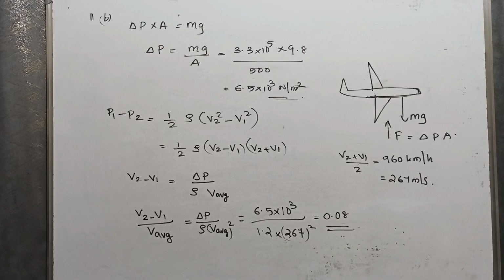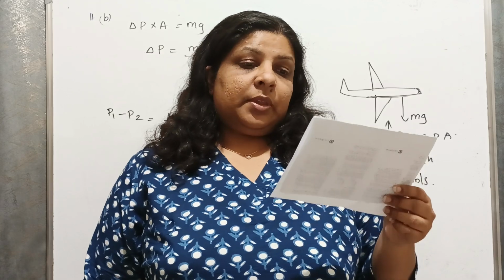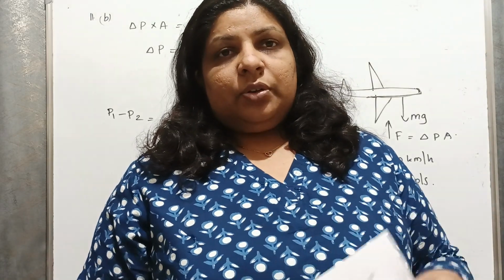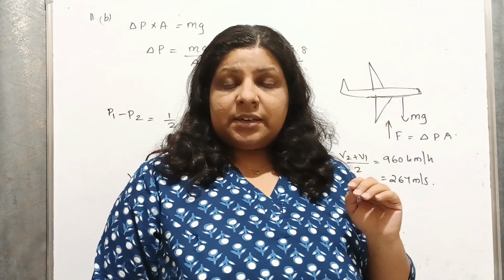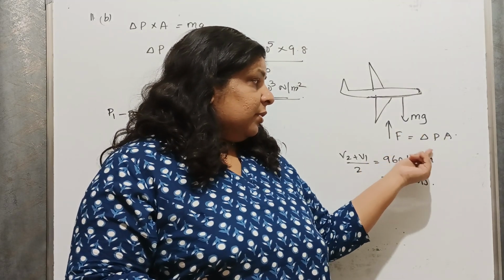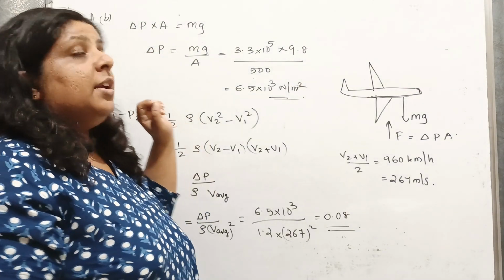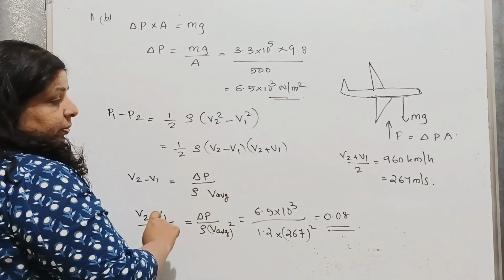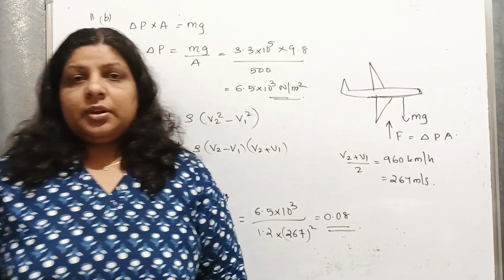A fully loaded Boeing aircraft has a mass of 3.3 x 10s kg. Its total wing area is 500 m2. It is in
A fully loaded Boeing aircraft has a mass of 3.3 x 10s kg. Its total wing area is 500 m2. It is in level flight with a speed of 960 km/h. Estimate the fractional increase in the speed of the air on the upper surface of the wing relative to the lower surface. (density of air: p = 1.2 kg m-3)